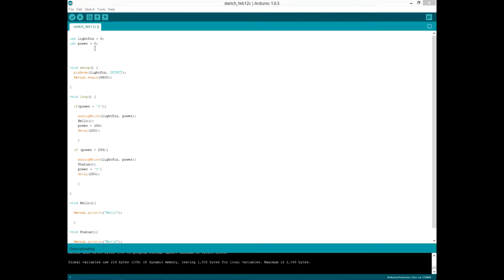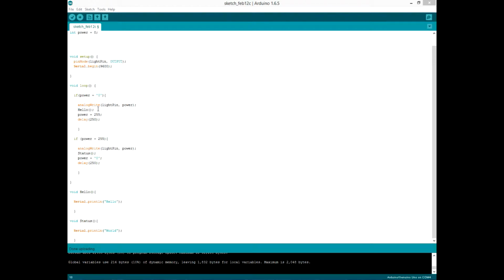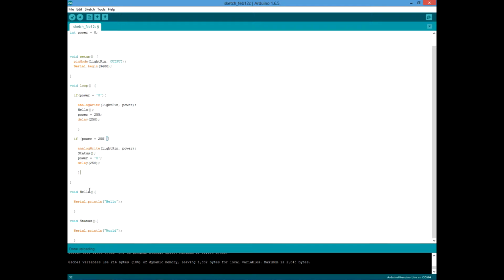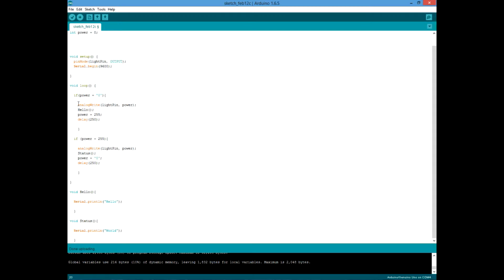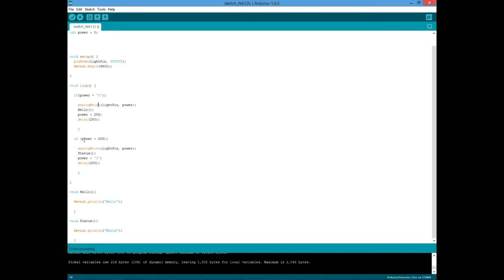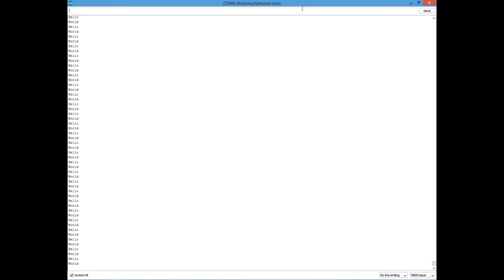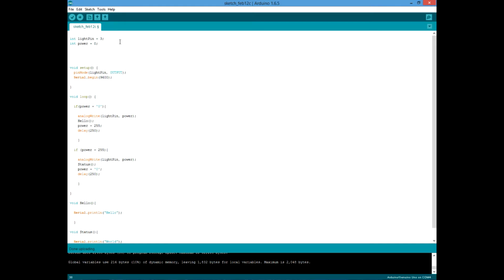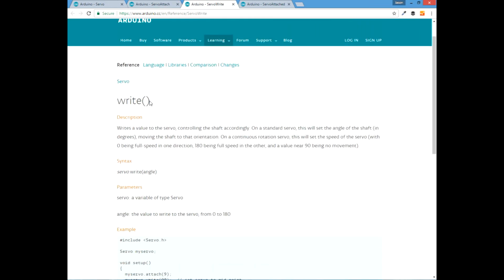Get Started with Arduino - If Statements, Functions, and Libraries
This video goes step by step through the process of using if statements, functions, and libraries in the Arduino IDE. We'll use if statements to flash our LED circuit on and off. We'll also use the serial monitor to print a simple statement as the program runs.